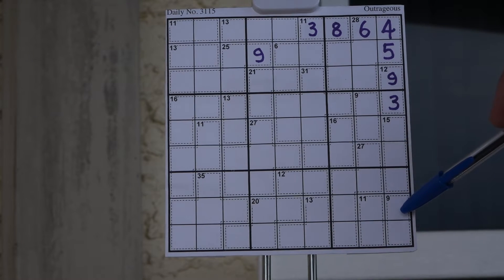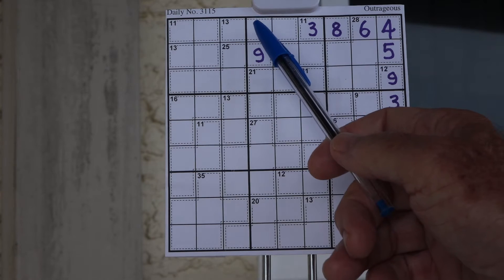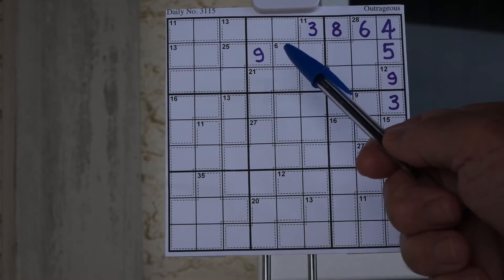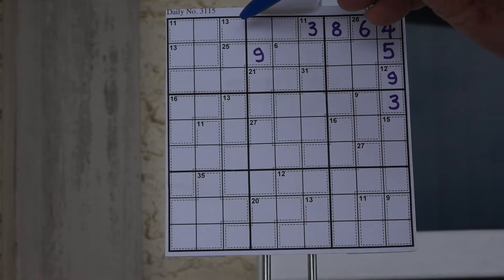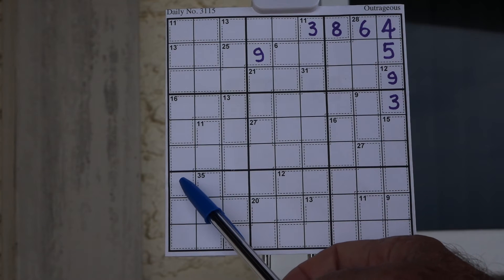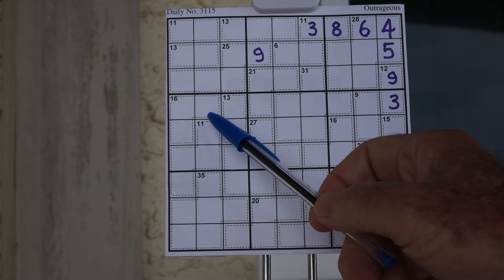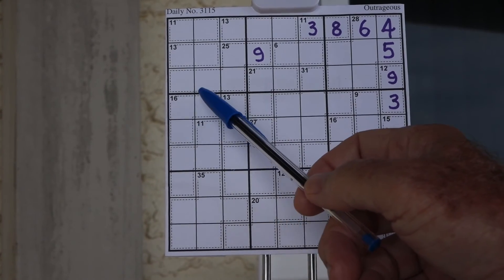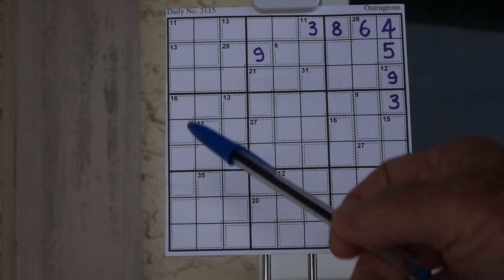Killer Sudoku Part Two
See the previous post for a link to the puzzle.   Also know that it is easier to see if you set your video to 720p HD.